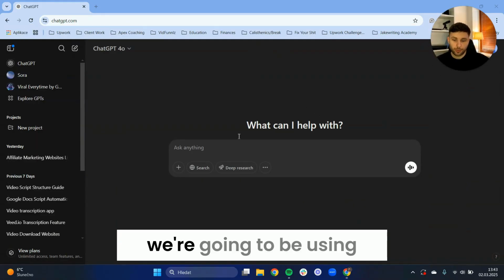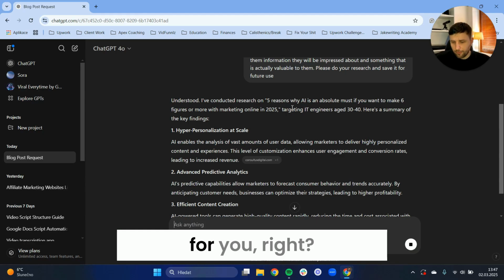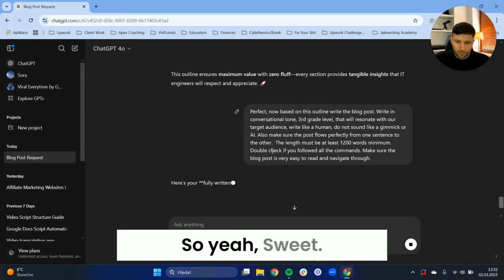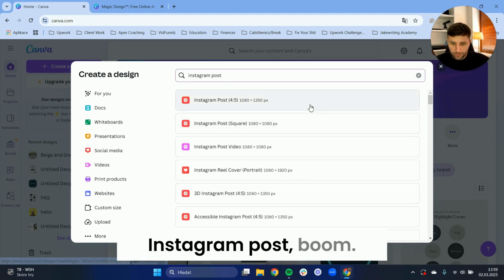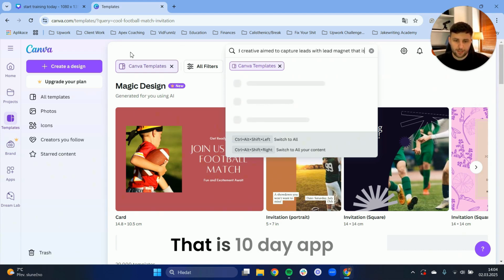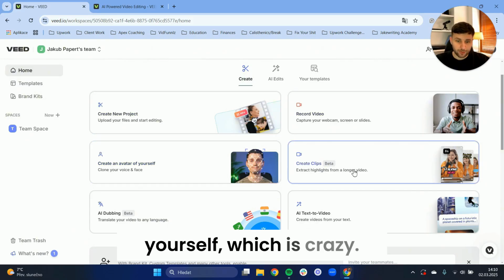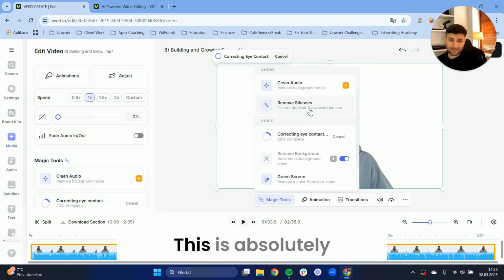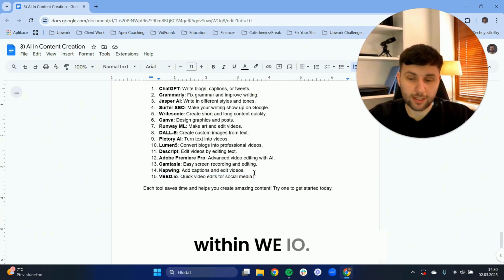Master AI Content Creation for Social Media & Blogs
🚀 Master AI Content Creation for Social Media & Blogs in this powerful guide where we break down the best tools to help you create high-quality content fast!

In this video, you’ll learn how to use top AI tools like ChatGPT for writing, Canva for stunning visuals, and Veed.io for quick, professional video editing. Plus, we’ll give you a full summary of 15 powerful AI content tools that every content creator should know in 2025.

✅ Save time on content creation
✅ Boost your productivity
✅ Level up your brand and marketing game

Whether you're a content creator, digital marketer, or entrepreneur, this video will help you create more with less effort using the latest AI technology.